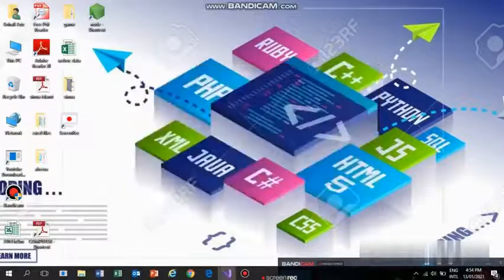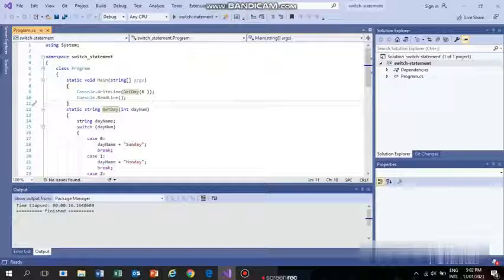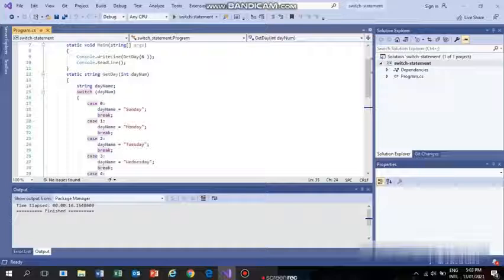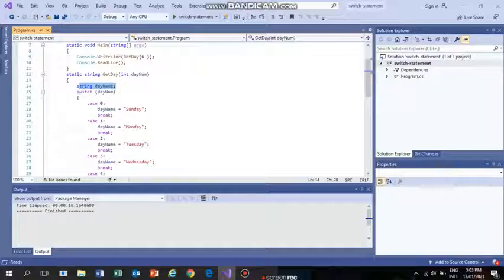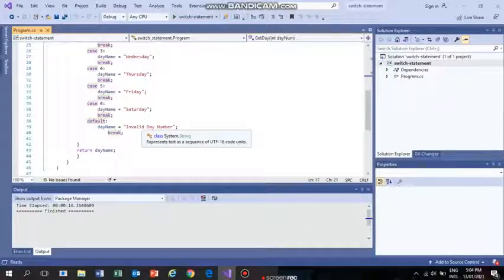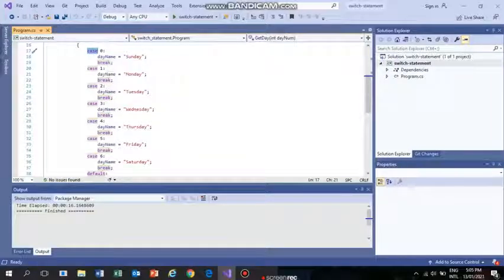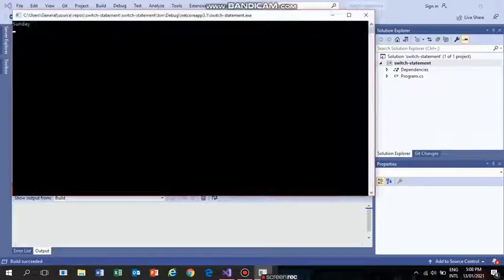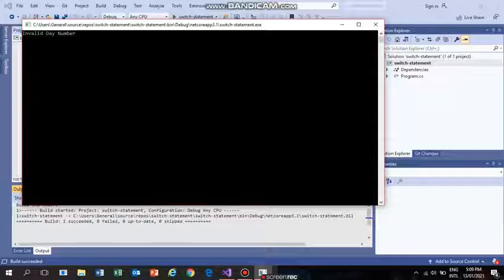SWITCH STATEMENT C# TUTORIAL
How to create SWITCH STATEMENT PROGRAM in C# VISUAL STUDIO 2019?